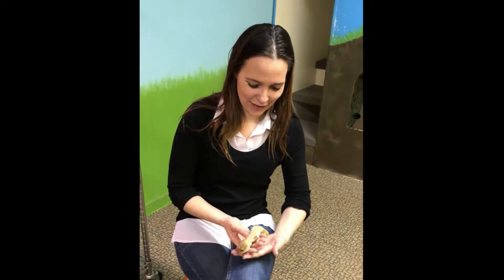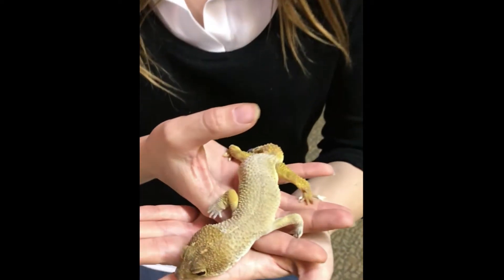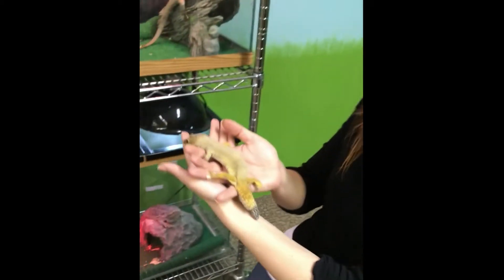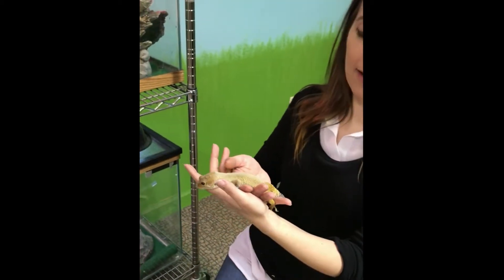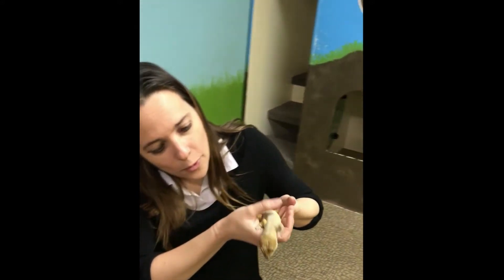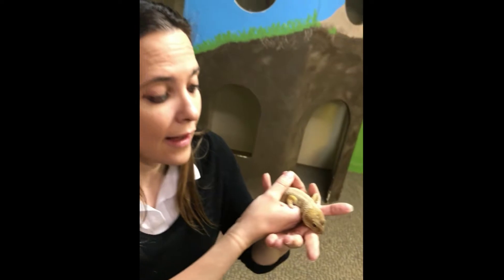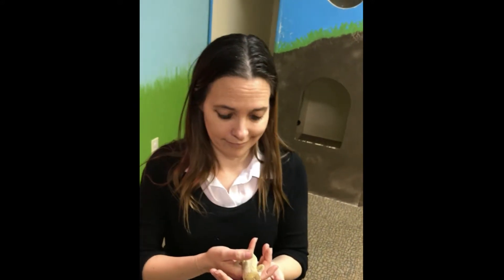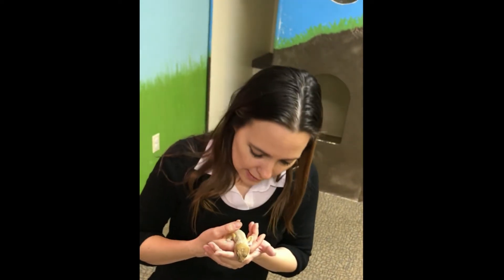TSZ leopard gecko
Did you know that Leopard Geckos can actually drop their tail and regrow it? Come to The Science Zone and meet Puck, the Leopard Gecko in the Zoo Zone!